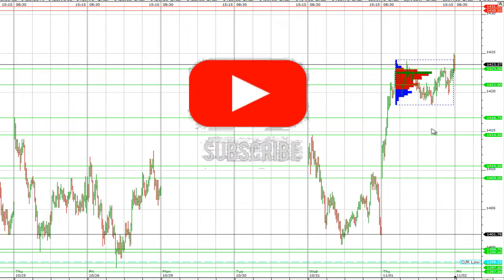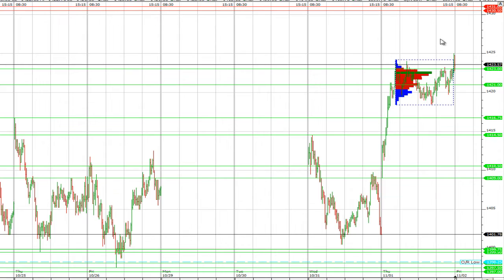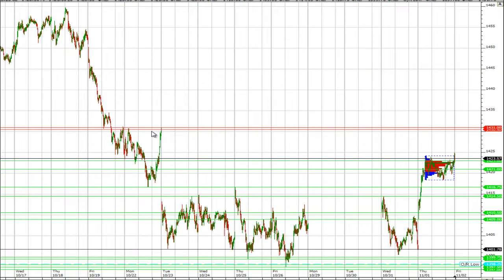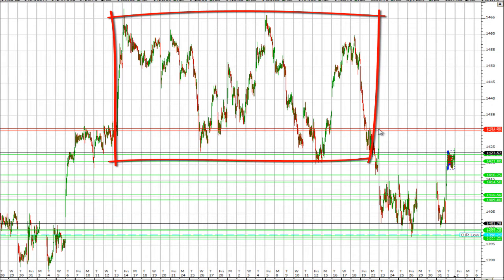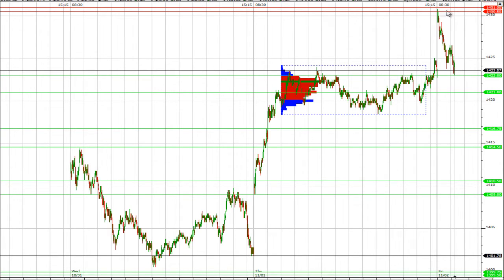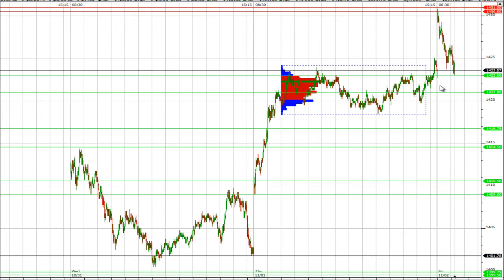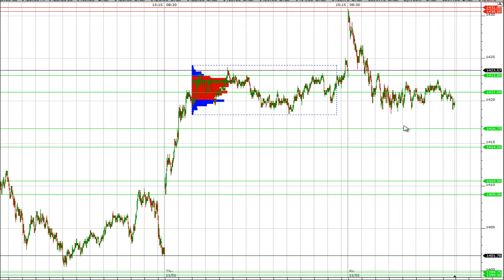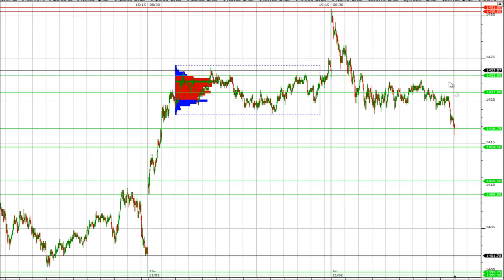The Principles In Price Action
Seeing high-level principles actually play out in real markets ingrains the concepts more deeply. Once you see the action unfold and get insights into the thinking that goes on as we read the markets live using the principles, you’ll be in a much better position to transfer the knowledge over to any market you trade.